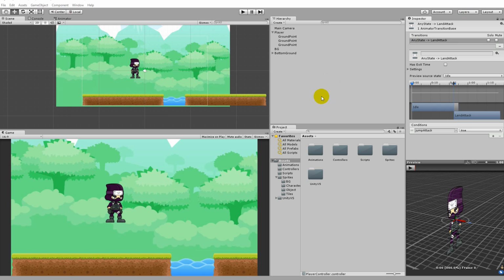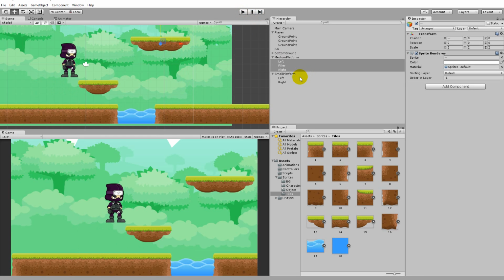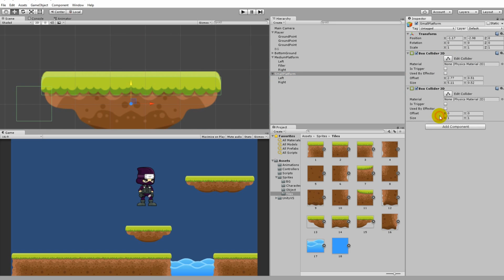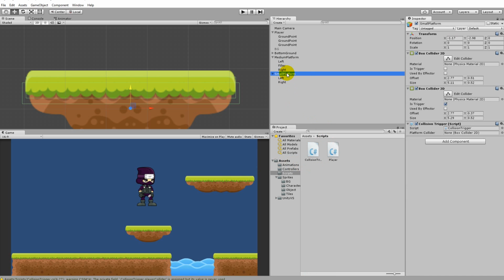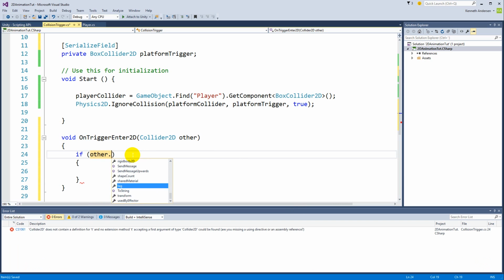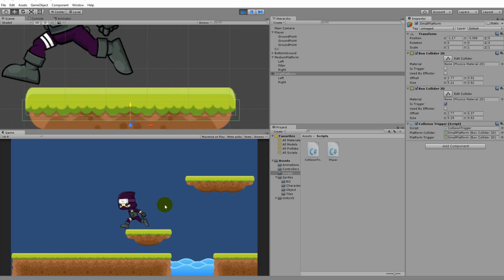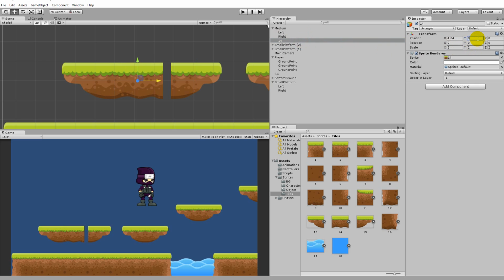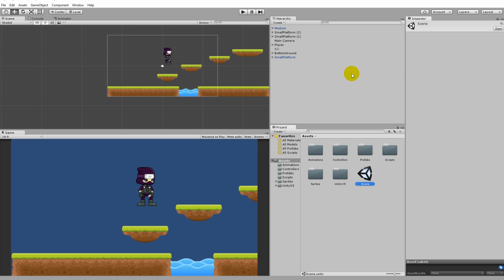12. Unity 5 tutorial for beginners: 2D Platformer - Creating platforms